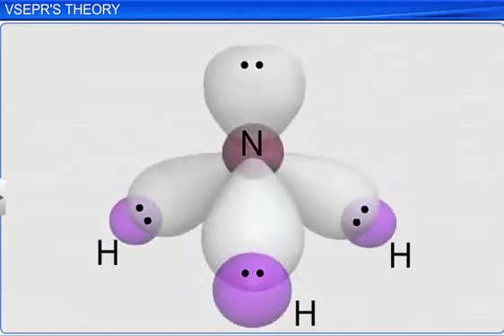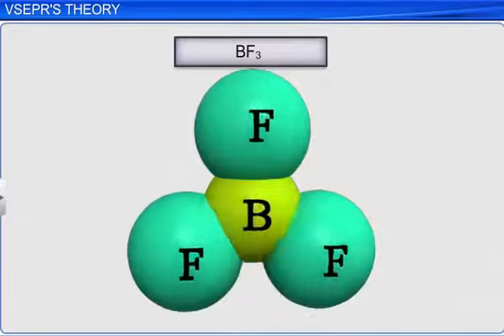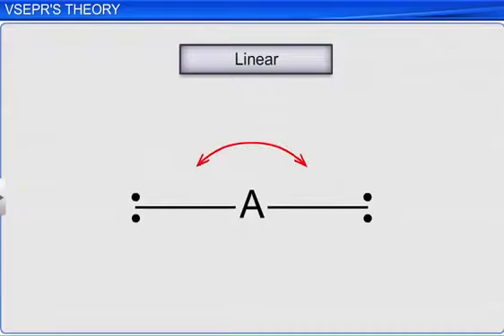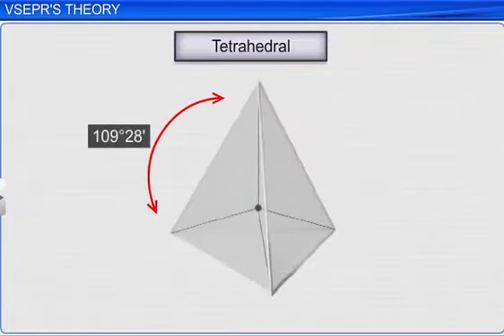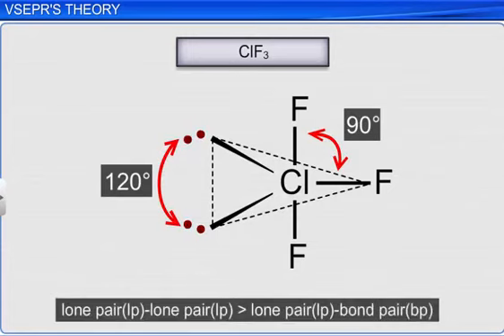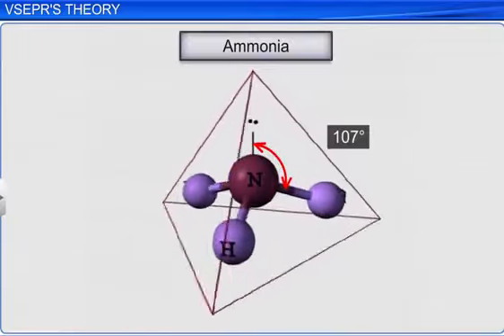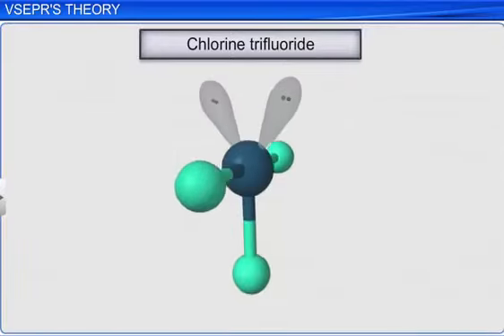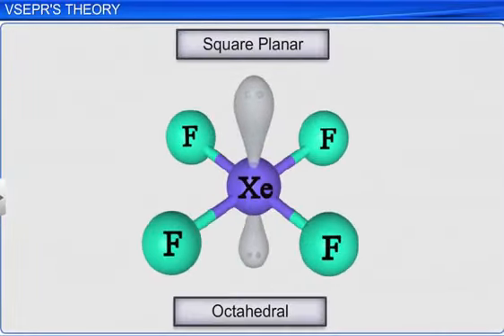CBSE 11 Chemistry | Vserp’s Theory